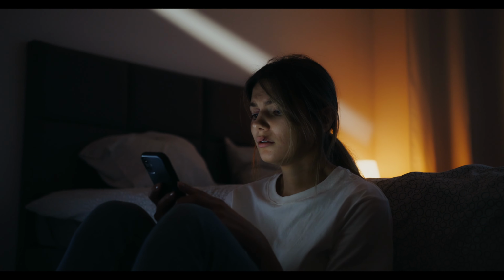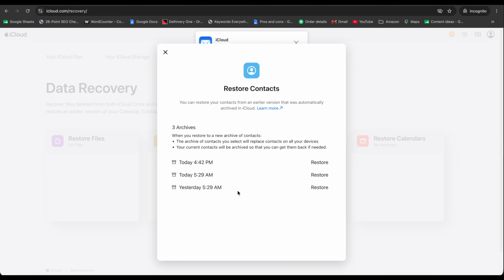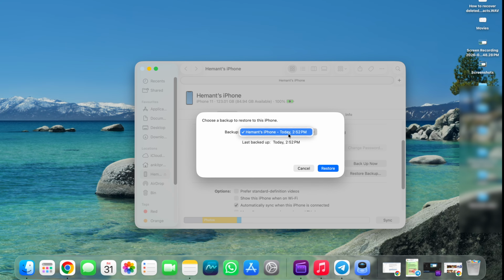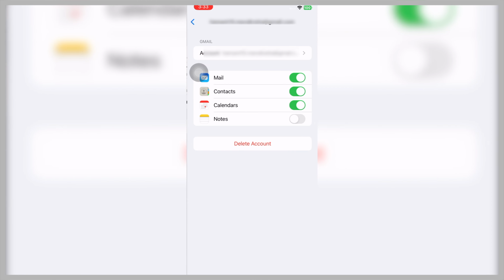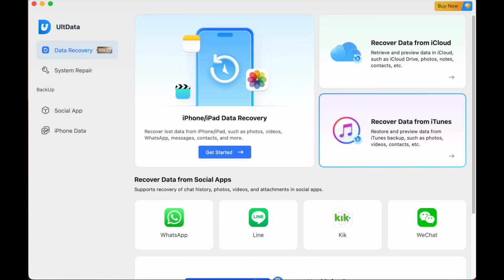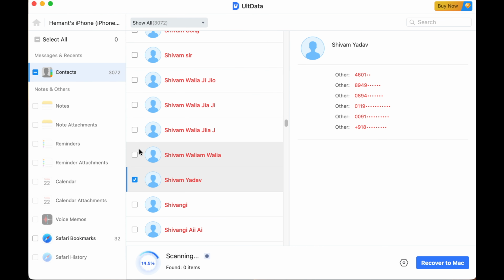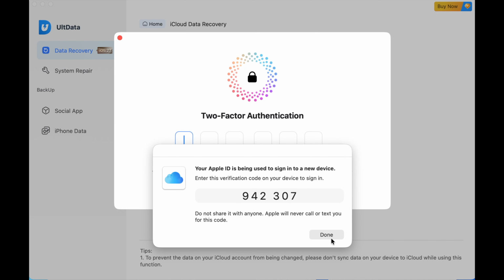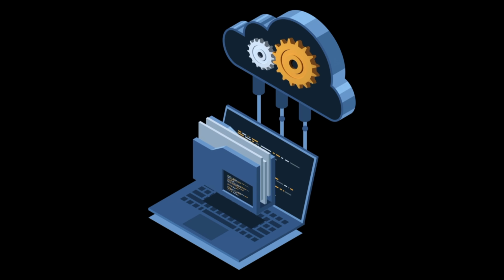How to Recover Deleted Contacts from iPhone (Even Without Backup)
How to recover deleted contacts from iPhone? Recover lost contacts safely without resetting your device with UltData

In this video, you’ll learn:

✅ Common reasons for lost contacts on iPhone
Find out why your iPhone contacts may disappear, including accidental deletion, sync issues, system problems, or data loss situations.

✅ Recover lost contacts from iCloud
Learn how to restore missing iPhone contacts using iCloud and understand when this method works.

✅ Restore contacts from iTunes backup
See how to recover contact numbers from an existing iTunes/Finder backup.

✅ Fix missing contacts using Contacts Group
Learn how to check and reset contact display settings when your contacts are hidden or not showing properly.

✅ Recover deleted iPhone contacts without backup with UltData
Discover how UltData helps recover lost contacts directly from your iPhone without requiring an existing backup. This video also demonstrates how to use different recovery modes to scan, preview, and recover contacts step by step.